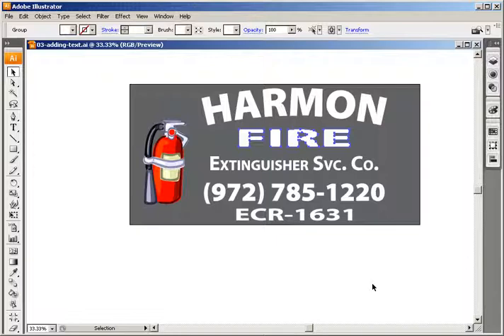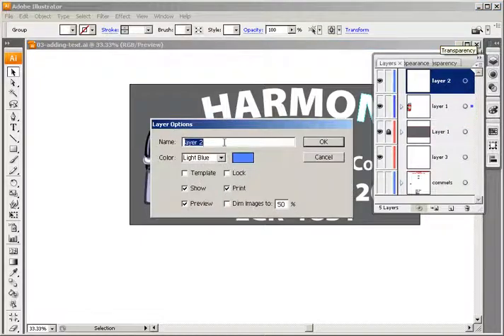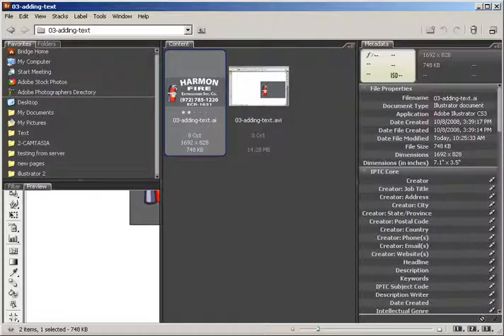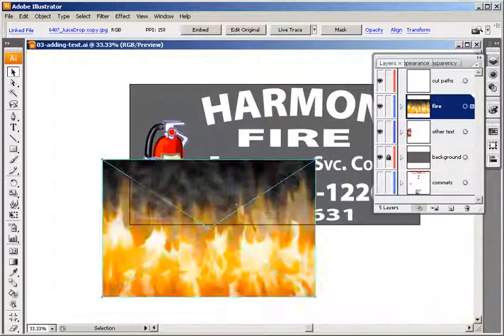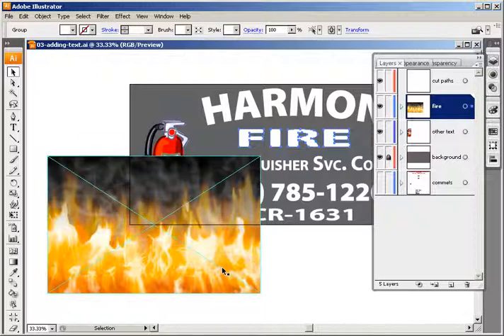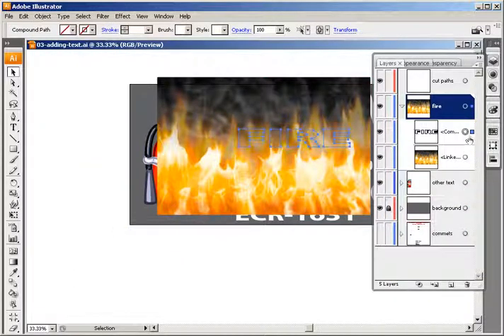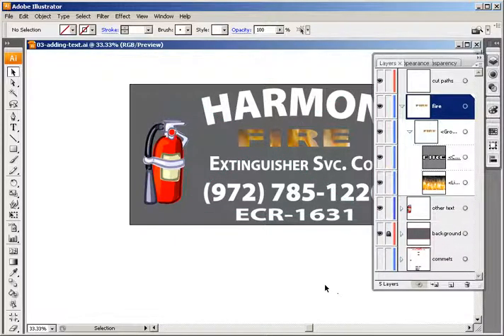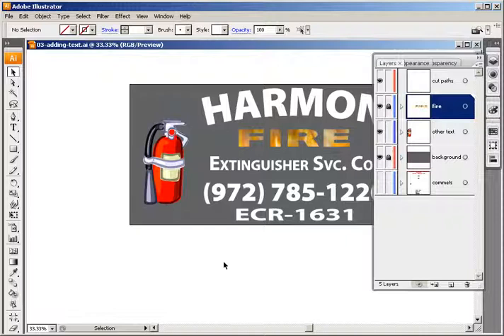Die Cut Graphics 04